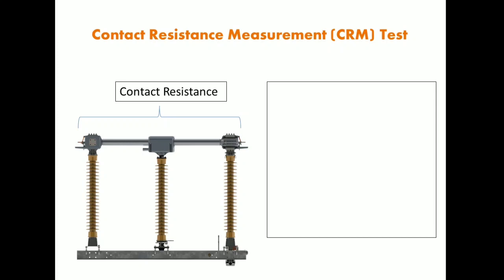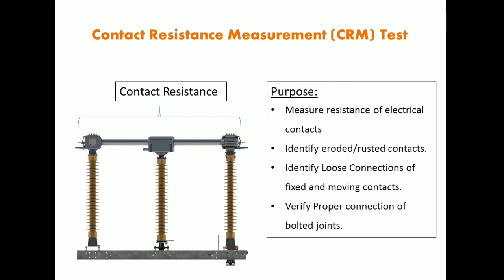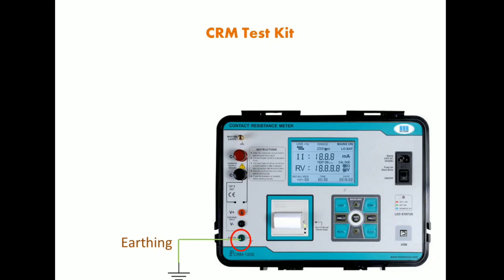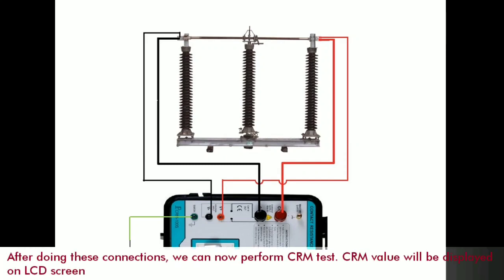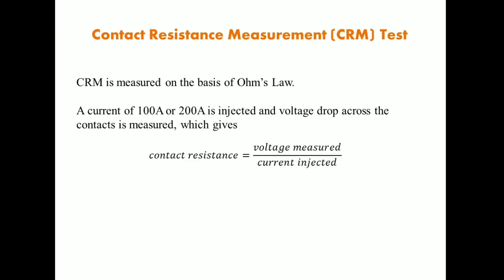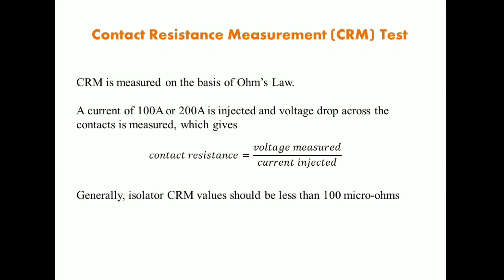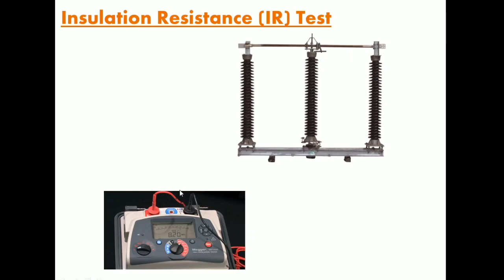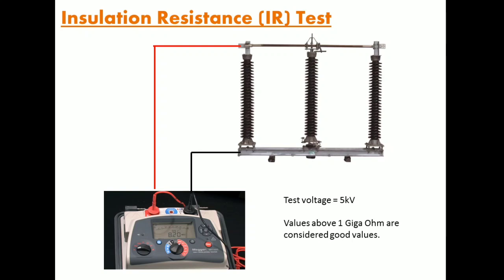Routine Testing of Isolators - CRM Test and IR Test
Isolators are electrically/mechanically operated mechanical switches which are used to separate a part of electrical circuit under "no load" conditions.

Routine Tests conducted on Isolators :
1) Contact Resistance Measurement (CRM) Test
2) Insulation Resistance (IR) Test